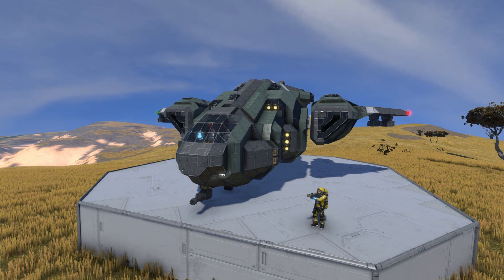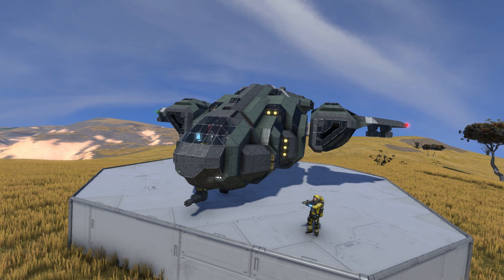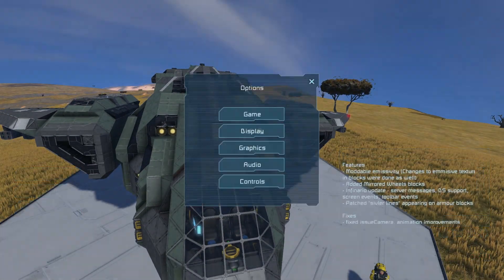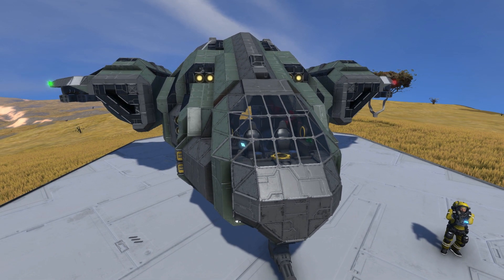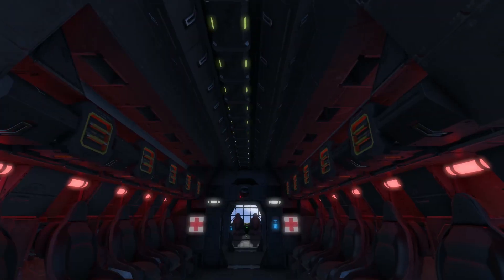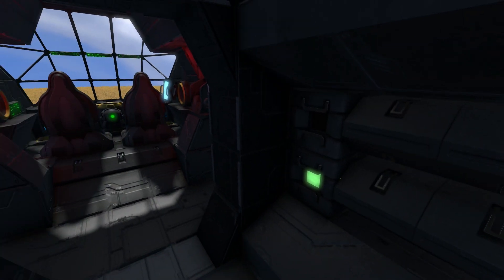Space Engineers - HALO UNSC D77-TC Pelican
An amazing creation by "VanuBaguio" - Check it out here:
UNSC D77-TC Pelican:

▶ Outro Music
“Timelapse” by- “The Fat Rat”